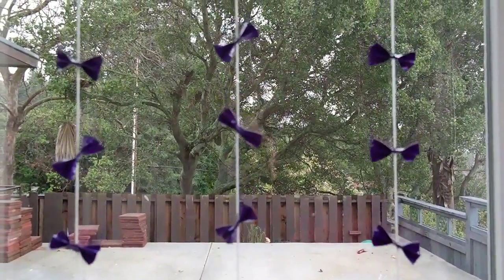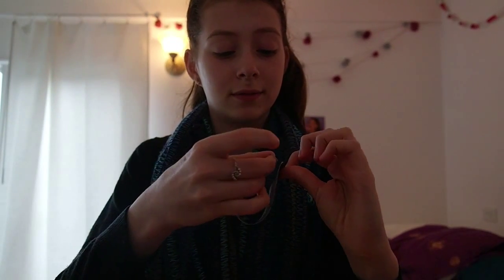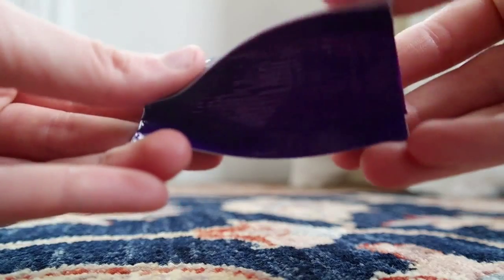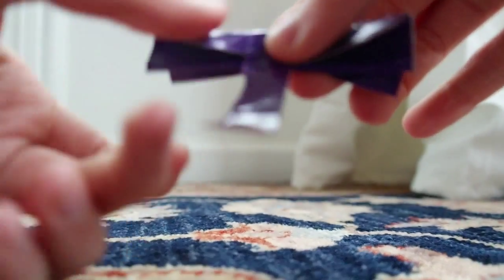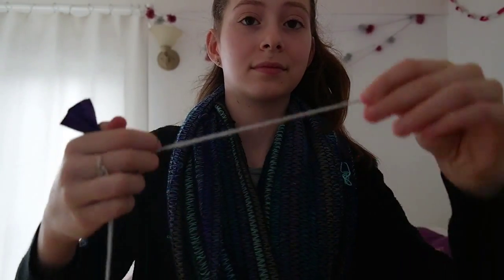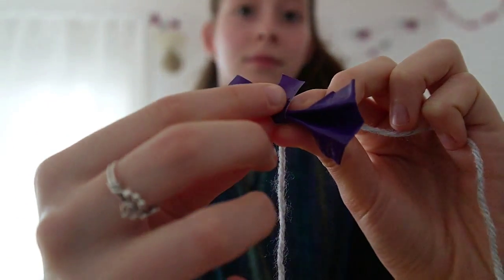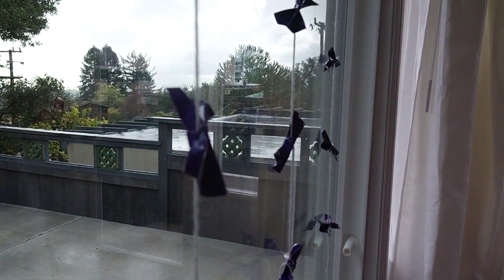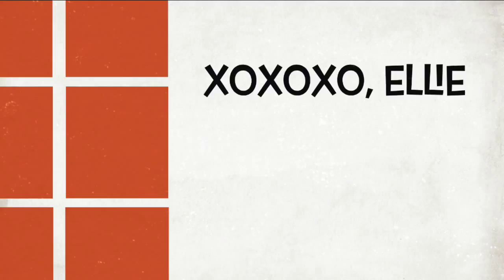DIY Duct Tape Bow Garland: Easy & Cute Room Decor!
Hey, guys! I really hope you enjoyed this video. I'm sorry my camera kept of randomly focusing and unfocusing during the video of you noticed that. This is the first time I'm using my new camera and am still trying to figure it out. Anyway, let me know what you thought of this video, I made this DIYS up myself so I hope you enjoyed. Comment video requests down below please, and have a great day! Xoxoxo, Ellie
(PS: Comment "papaya" if you read this... Lol)